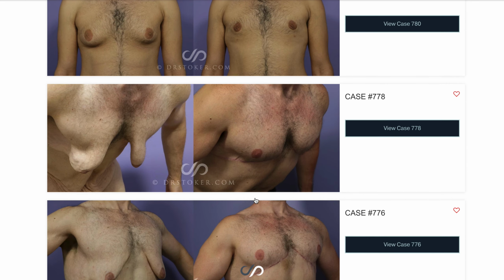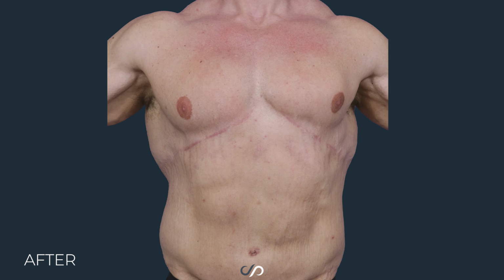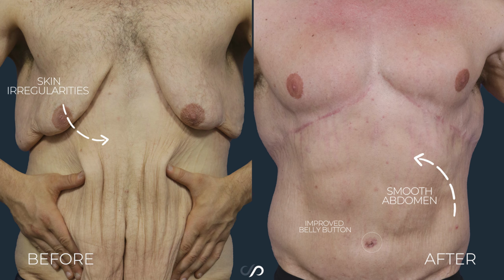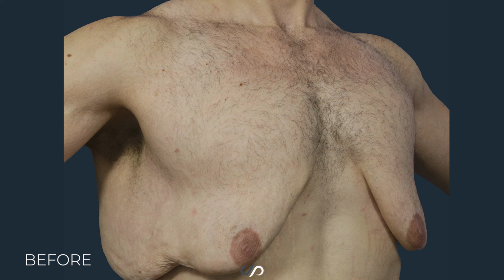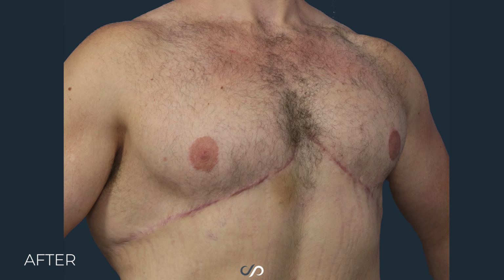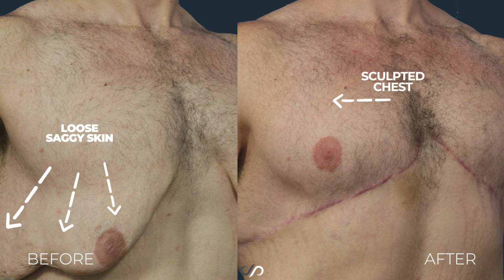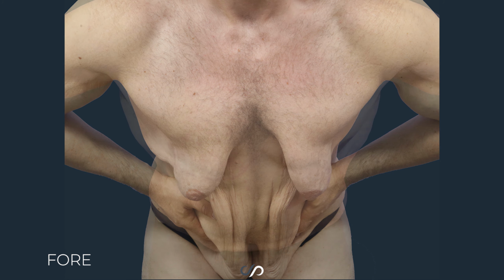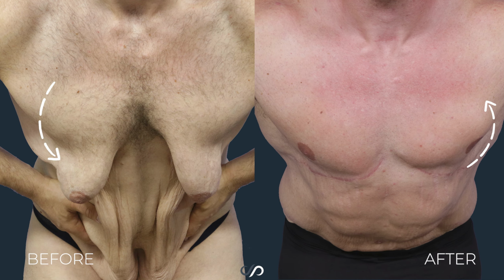The Best Surgery for Loose Skin After Weight Loss | Dr. Stoker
What is the best procedure to remove loose skin following weight loss? That is a complicated question. The bottom line answer is usually it is a tummy tuck or a body lift operation, but that's only the beginning. Check out my website drstoker.com the before and after picture photo gallery, where I've got over 10,000 pictures, and the after weight loss section in particular, where you'll see the huge variation in how people appear after losing large amounts of weight. I'm talking 100-200 pounds or more. Often, we start with the abdomen, and sometimes, if they're at their closer to their ideal weight, we keep going circumferentially all the way around for a body lift. We also typically address the breasts, both in men and women, the arms, the face, the neck, the Torso, and the thighs. The mons pubis is also a really important area to forget; it's often covered by somebody's underwear, but it can be humiliating to those who have lost a lot of weight when they can't really see their private parts. Surgery after weight loss is an area of great expertise for me. It's really fun because it is both challenging and rewarding, and often one of the more important days of a person's life when I perform plastic surgery on them following massive weight loss.

Top credentials, beautiful results, gorgeous office, and exceptional staff. Let us show you what makes our plastic surgery practice special.

Keep your skin young, healthy, and rejuvenated without breaking the bank.

Stoker Plastic Surgery: David Stoker, MD
4640 Admiralty Way #1000